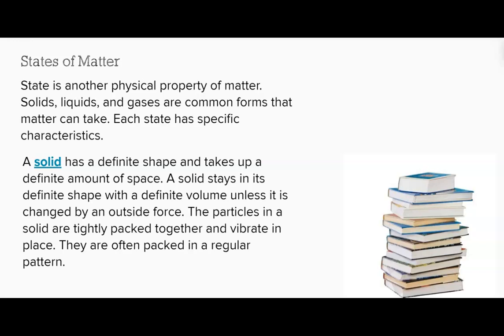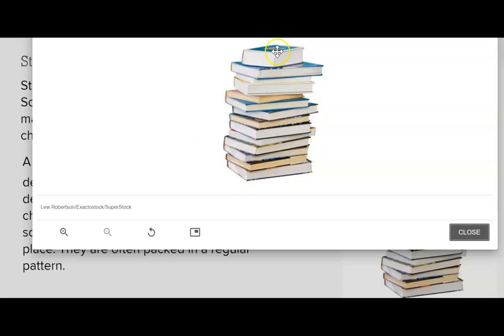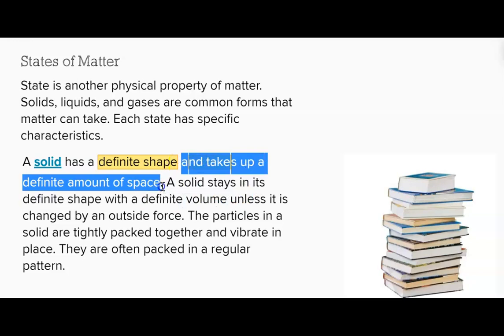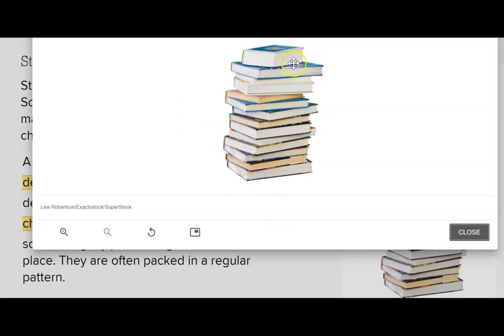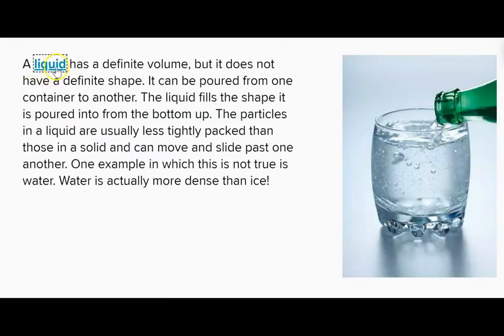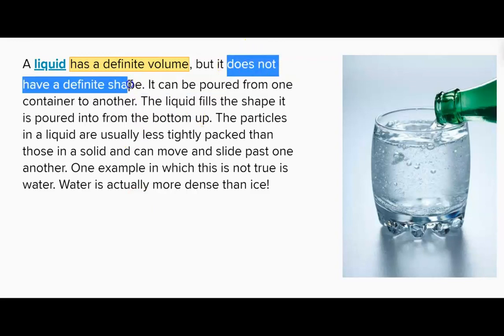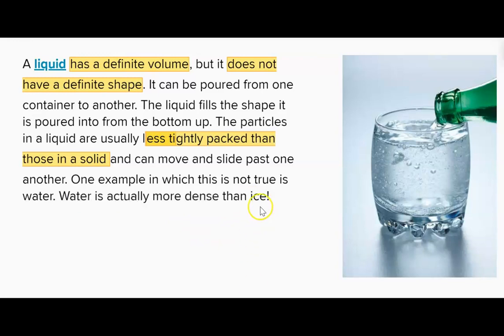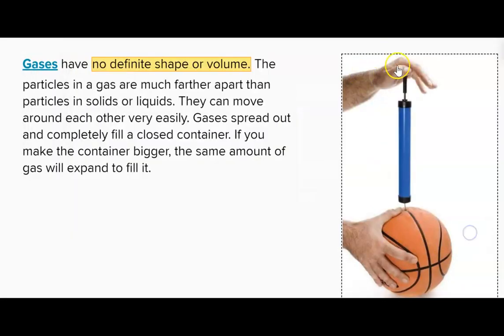Grade 5 Science State Of Matter Part 3